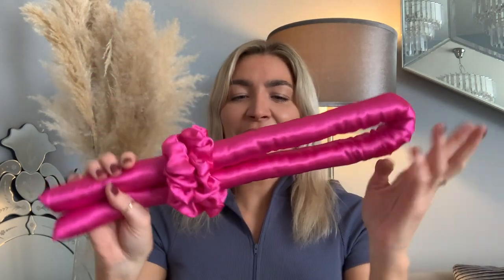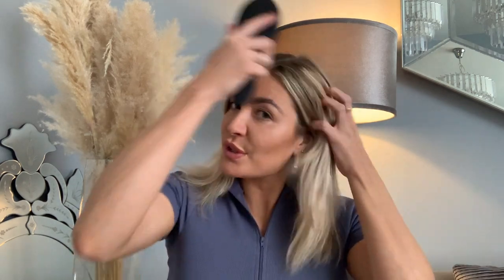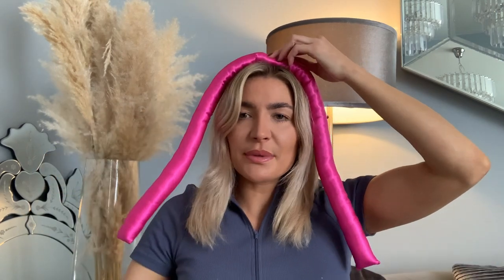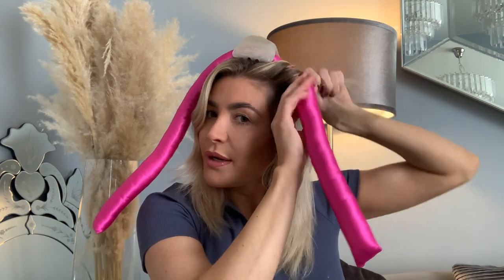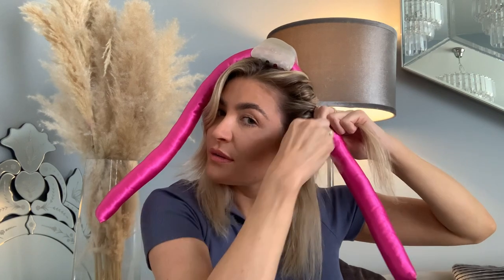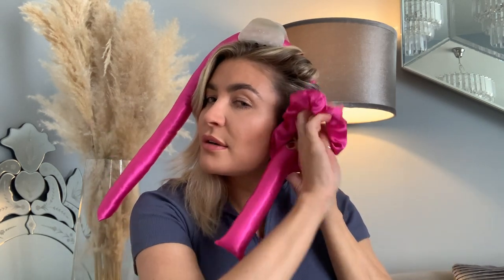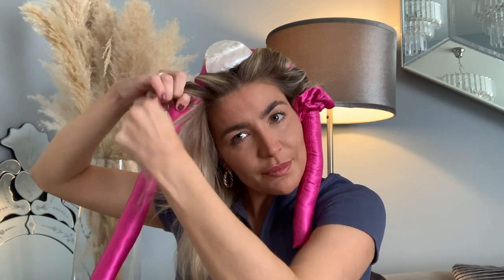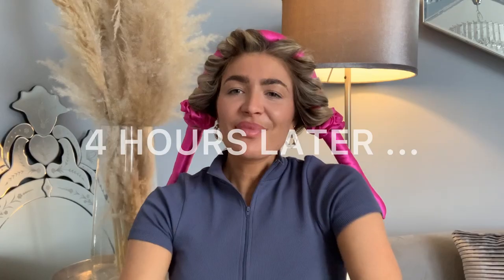LADYLUX Heatless Hair Curling Wrap | Create Heatless Curls in Short Hair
Hey Everyone, Im back with another Ladylux Heatless Hair Curling wrap, this time im showing you how to use it in my short hair.